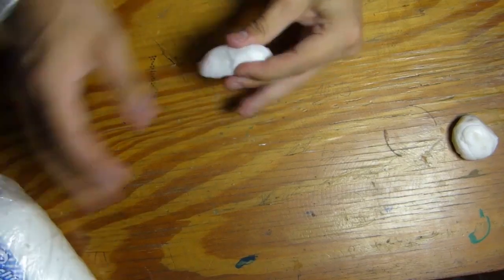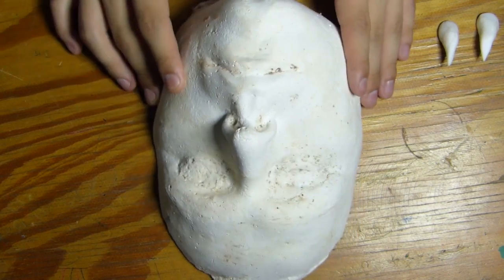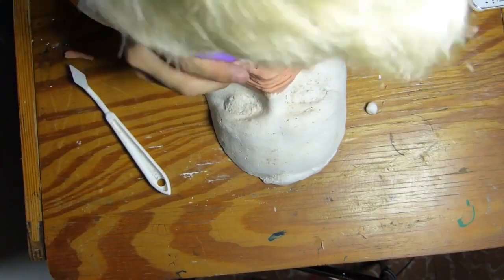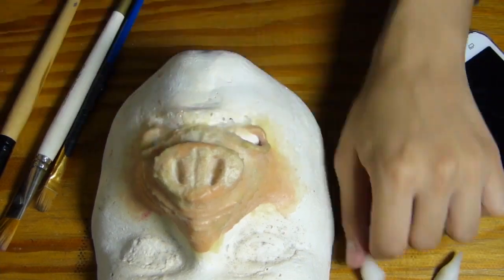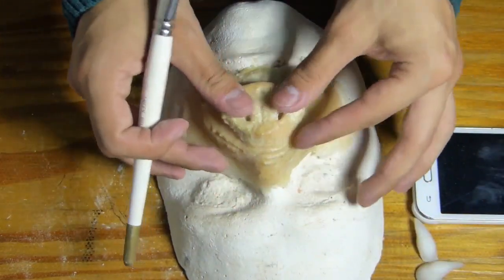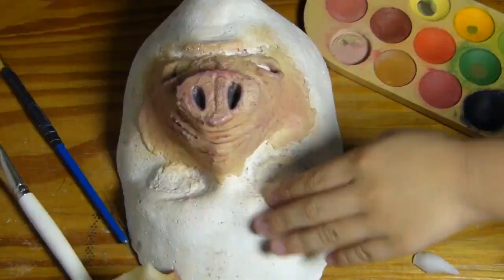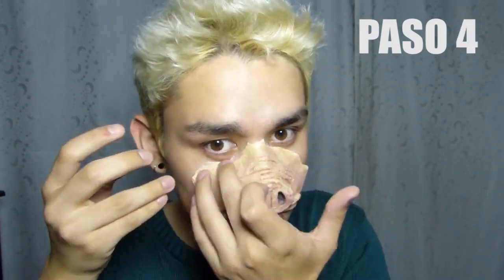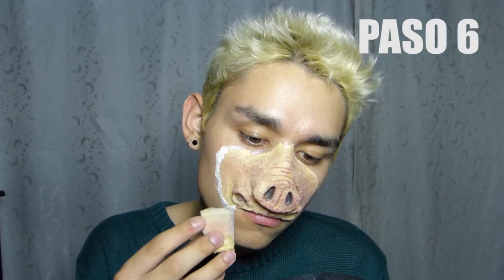CARA DE CERDO - especial de halloween cap 2 - Jimmy Ortiz